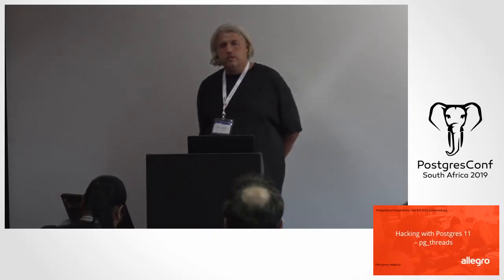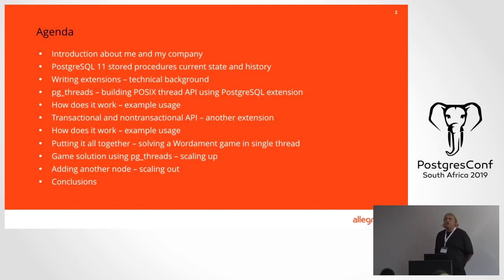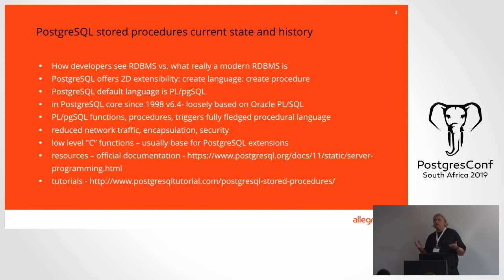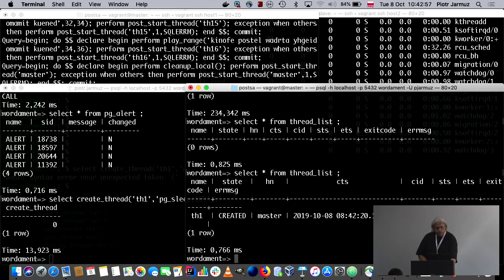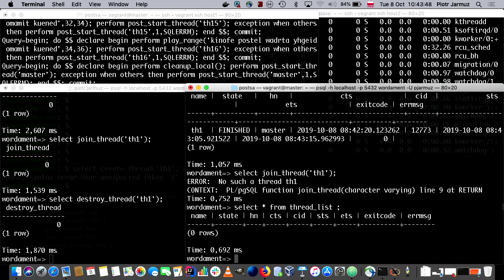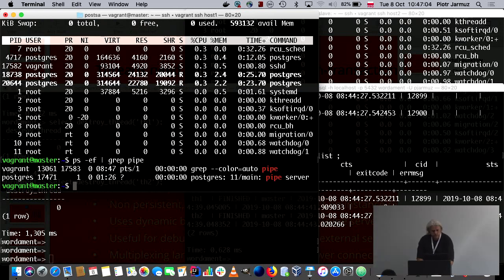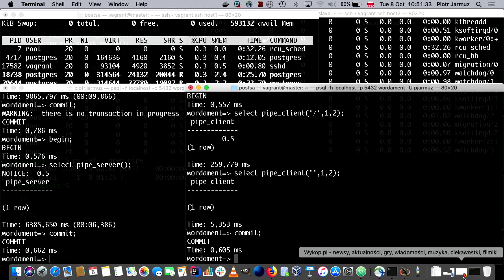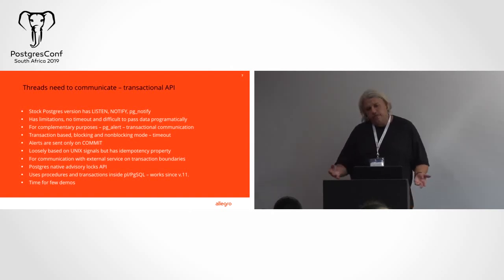Hacking with Postgres 11 - pg_threads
Piotr Jarmuż

My presentation is about writing extensions in Postgres. I have written pg_threads that implements simplified POSIX thread API inside Postgres database. It adds a new powerful abstraction giving database developers new opportunities for writing parallel code thus taking advantage of multicore CPUs. There is an extra API for transactional and non-transactional IPC between threads. I also have an example application that takes advantage of this new API that scales linearly even across 2 nodes. The presentation is with live working demo using vagrant project with 2 VMs running  Ubuntu with 2 Postgres 11 databases.